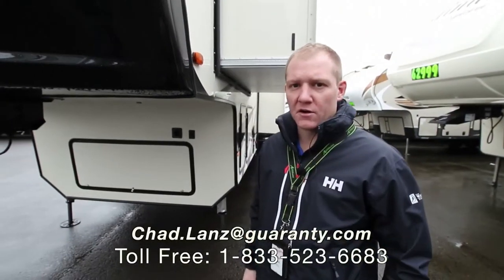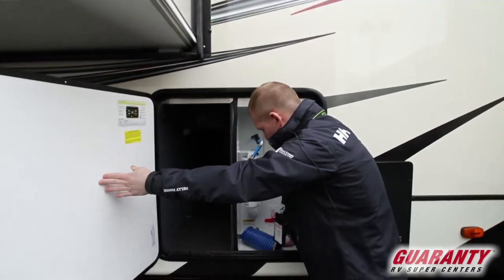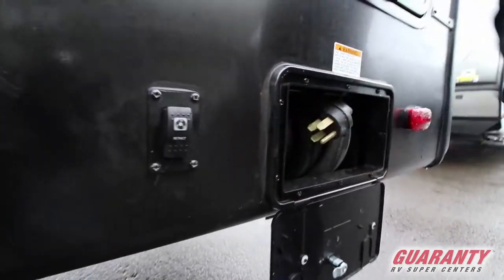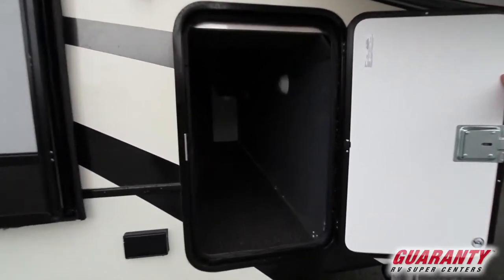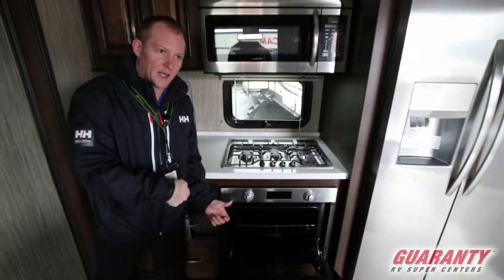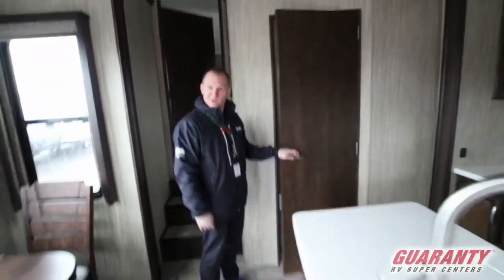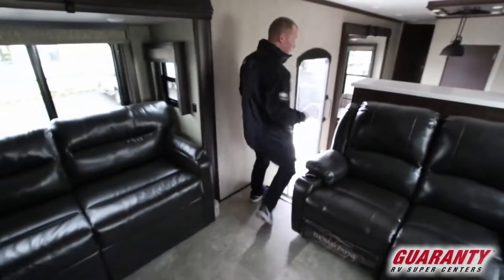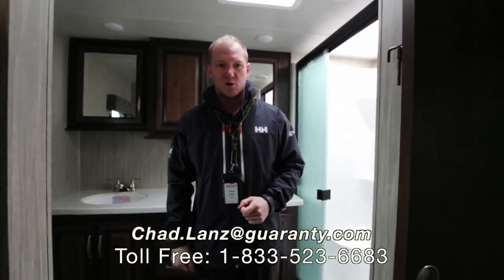2019 Heartland Big Country 3902 FL Fifth Wheel • Guaranty.com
Get camp ready and unplug in the 2019 Heartland Big Country 3902 FL. Rest easy in this Fifth Wheel which comfortably sleeps 6. Everything you need for a good night’s sleep, includes: 2 sofa bed(s) and 1 King bed . And a master bedroom conveniently located in the Center. RV Living in the Big Country Fifth Wheel has never felt more like home, with convenient amenities like a Center kitchen with Chairs, Front living area and Rear / Center bathroom. To enhance your traveling experience, the Big Country 3902 FL Fifth Wheel also features a stove with 3 oven burners, Full-Size refrigerator, 1 TVs, Standard Fireplace and more. This Big Country 3902 FL, has a GVWR of 16500 lbs and a payload capacity of 1936 lbs. And holds 2 Black Water Holding Tank(s), 1 Fresh Water Holding Tank(s), and 2 Gray Water Holding Tanks. 1 door(s), 2 awning(s), 5 slideout(s), and equip this Fifth Wheel. Call Guaranty RV Fifth Wheels at or visit us at 325 West 1st Avenue, Junction City, OR 97448 to see the Heartland Big Country 3902 FL.